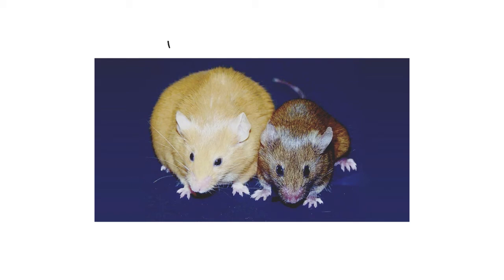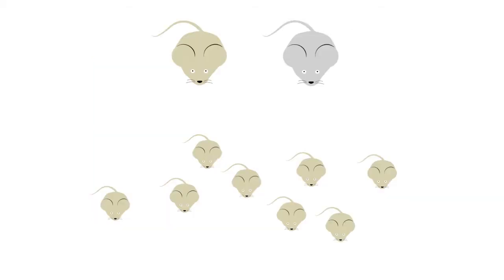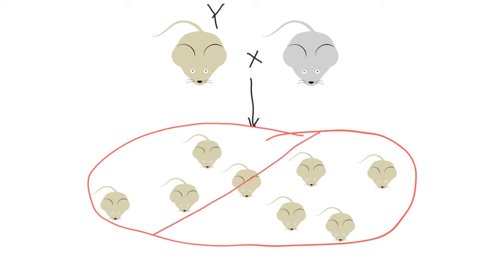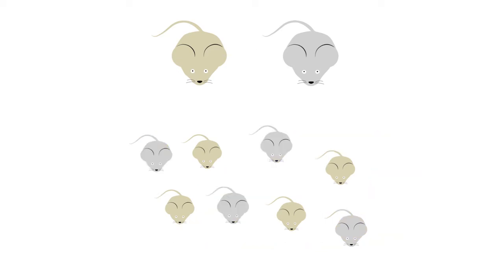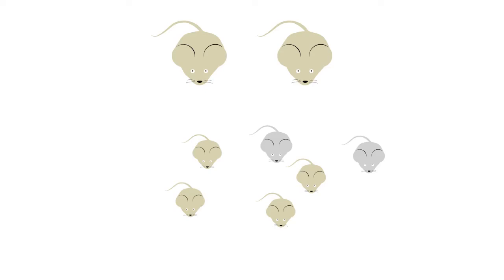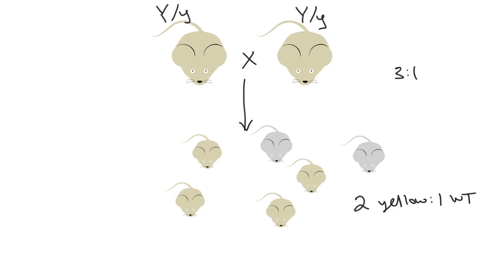The yellow mouse: a dominant lethal mutation (1 of 3)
Phenotype ratios from mouse crosses reveal non-Mendelian inheritance patterns, raising the question: how does this happen?